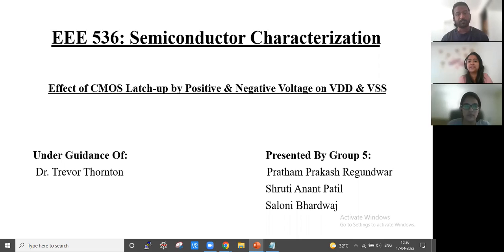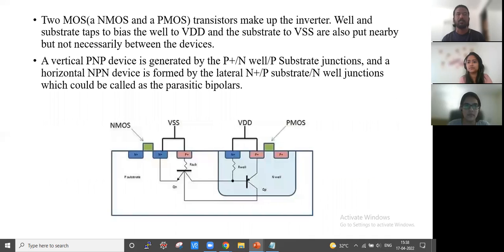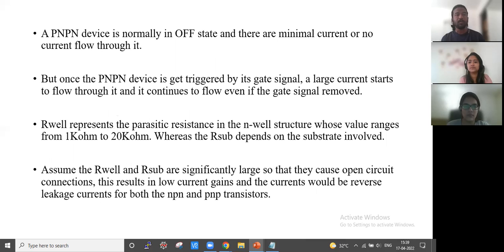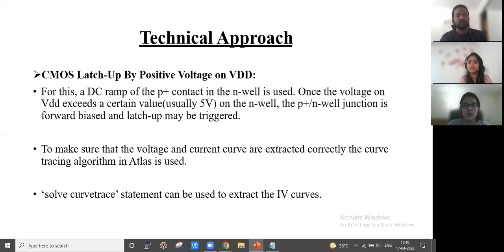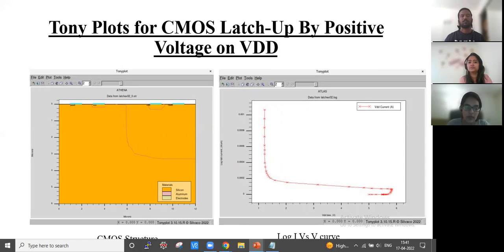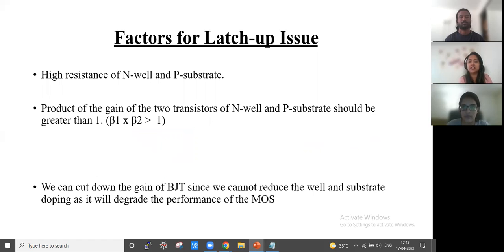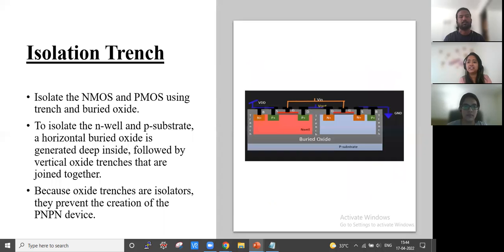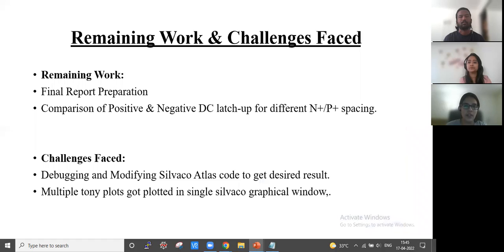EEE536- Semiconductor Characterization- Group Project- Group Number 5